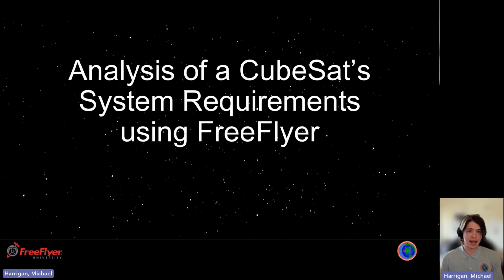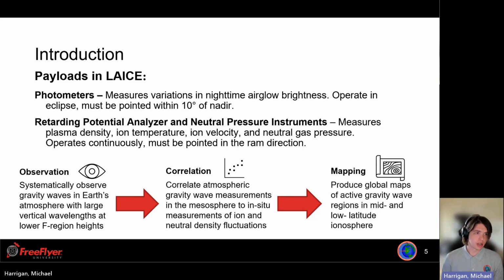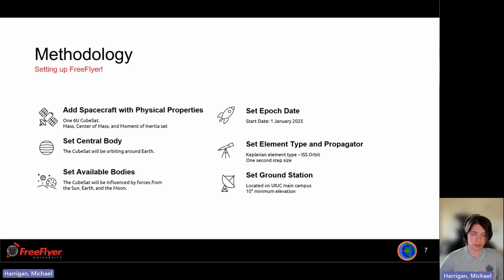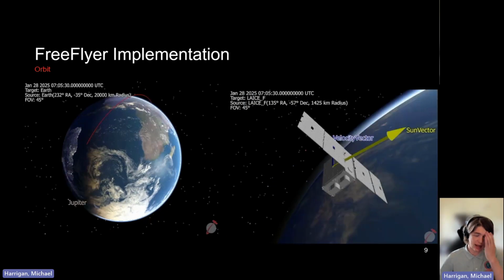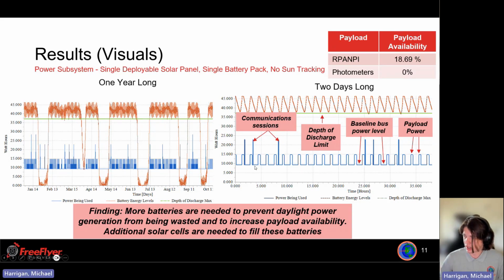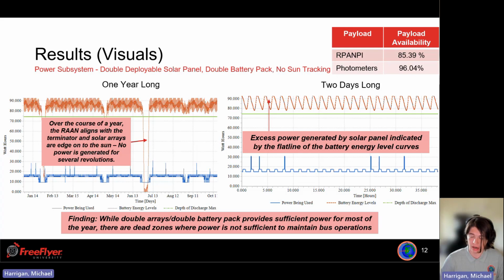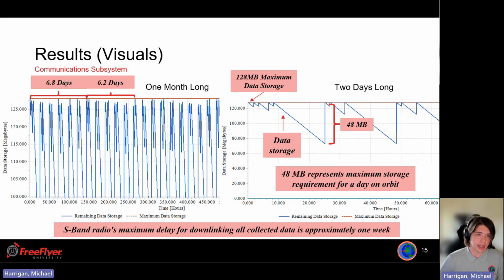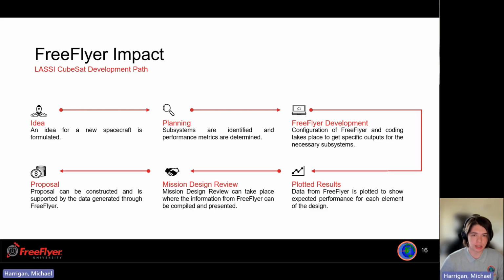FreeFlyer University Webinar 2023: Analysis of CubeSat System Requirements by Michael Harrigan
Michael Harrigan, Aerospace Engineering Masters Student, from the University of Illinois Urbana-champaigns (UIUC) Lab for Advanced Space Systems at Illinois (LASSI) shares his research on the analysis of CubeSat System Requirements using FreeFlyer Astrodynamics Software.